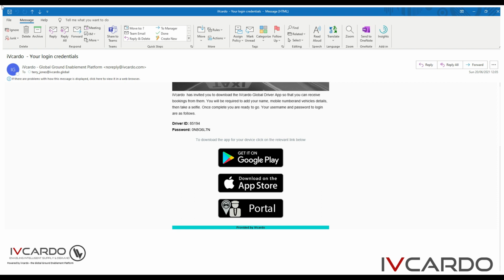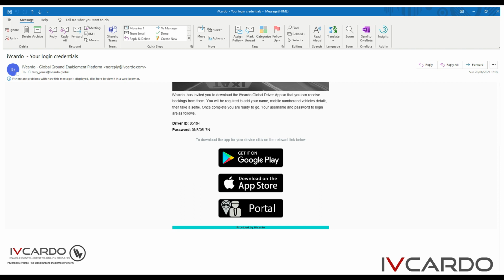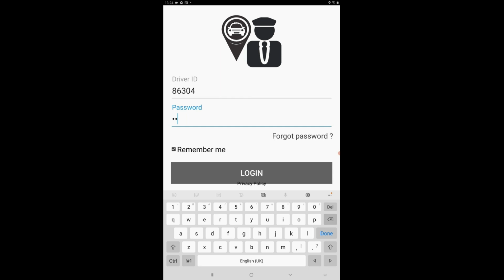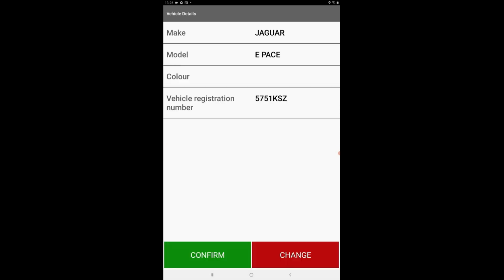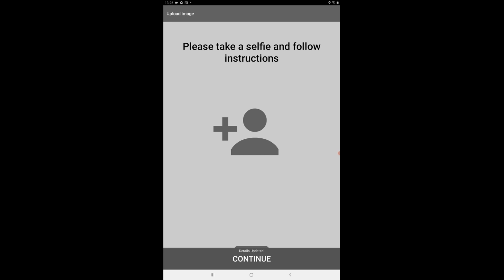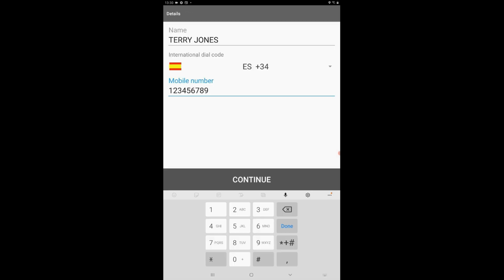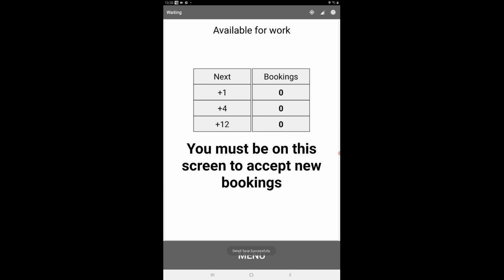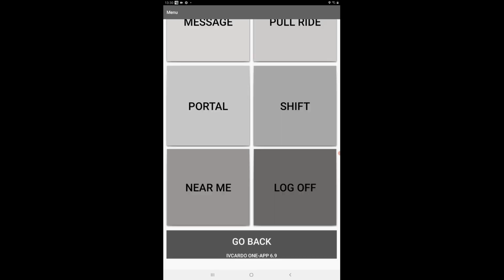Driver Onboarding Tutorial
Learn simply how to onboard as a driver onto the iVcardo global driver app.

The entire process should take no more than 5 minutes and you can immediately start to accept bookings and provide ride tracking back to the customer.